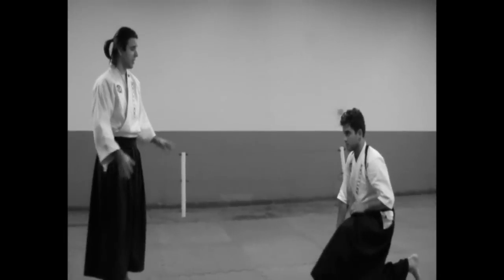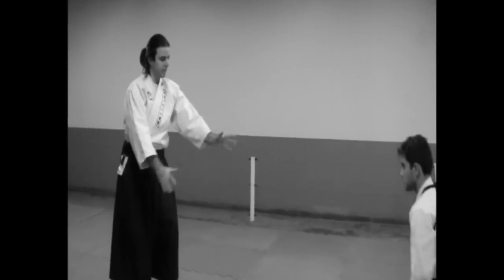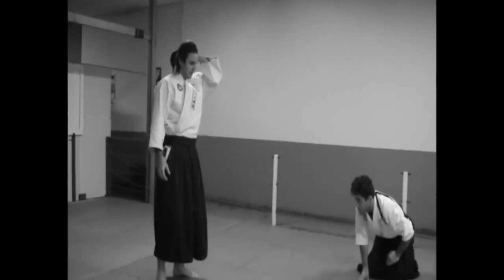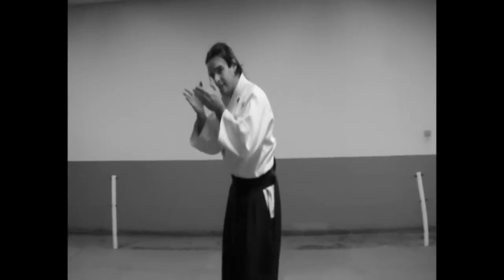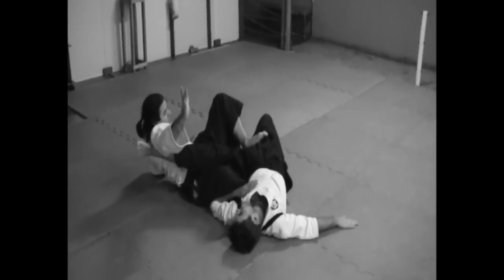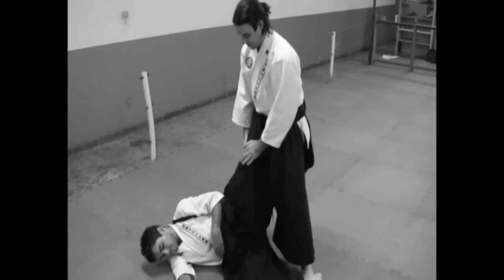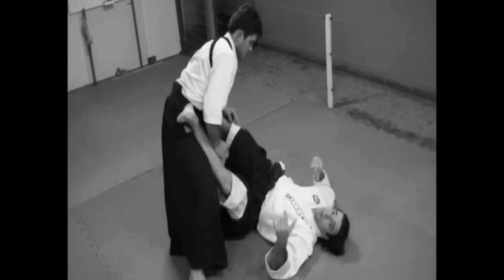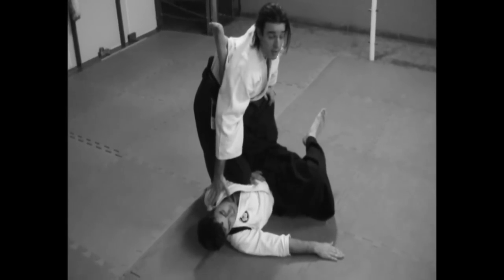Ogawa Ryu Jujutsu class - Thiago Finotti - Nihon Me 2/2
Thiago Finotti explains Jujutsu Nihon me - Rokuban Renzoku Dosa